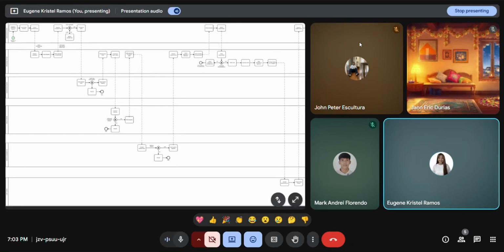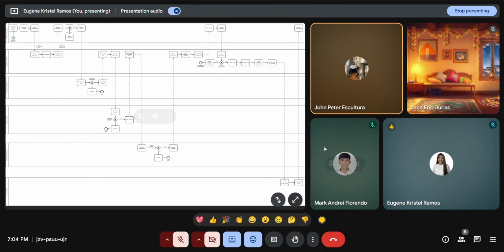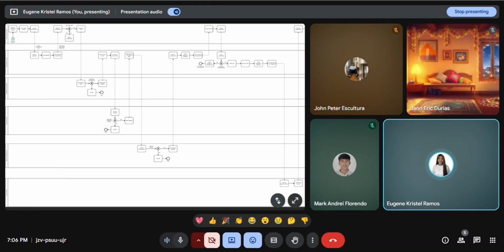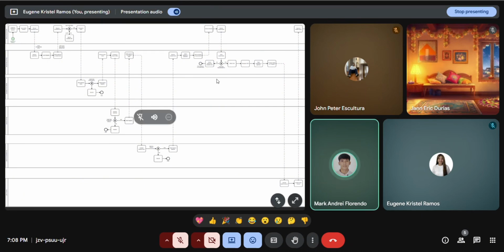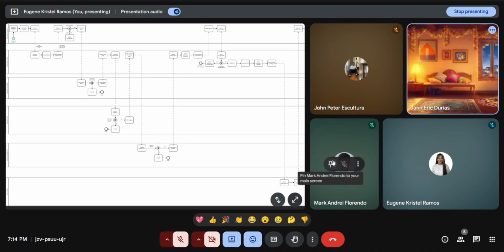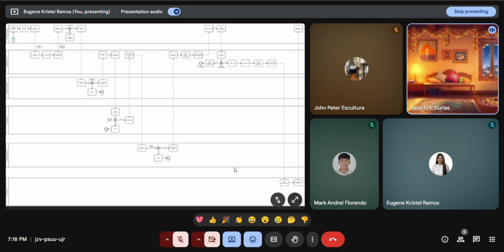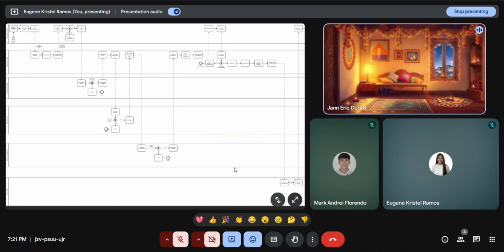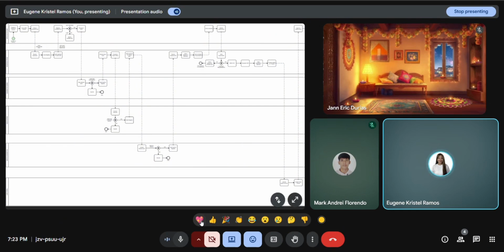Performance Task No. 3: BPMN Enhancement